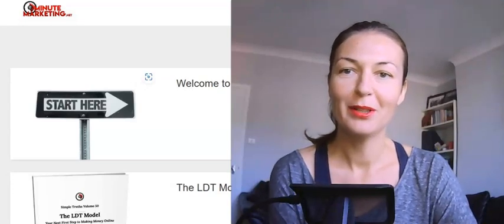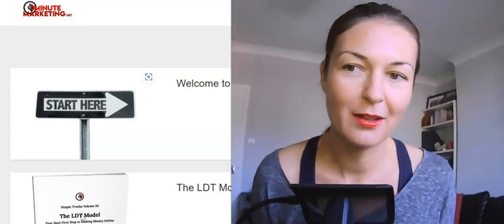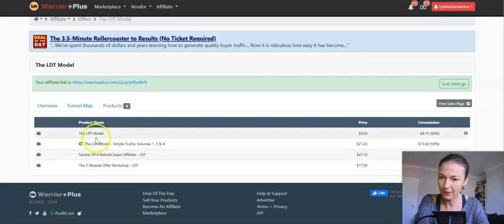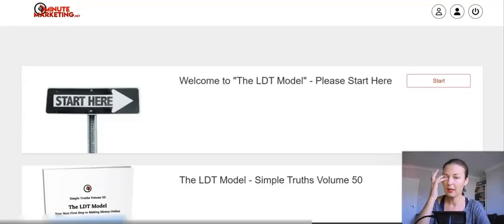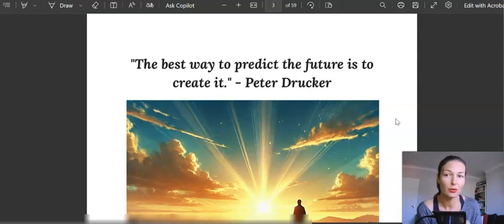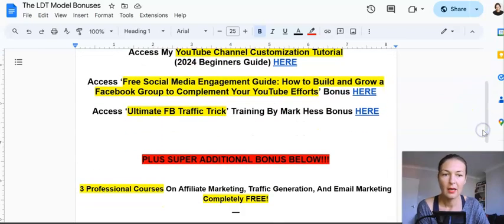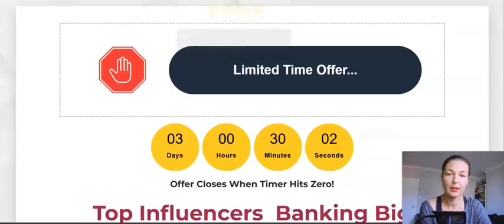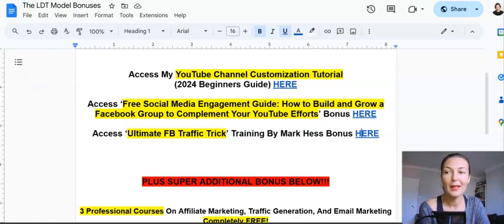The LDT Model REVIEW| The Secret Strategy The Top Influencers Never Share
FREEBIES TIME!!!:)) 🎆🎆🎆🎆🎆👇👇👇👇👇

Check Out This FREE Method of Getting FREE TRAFFIC & Growing Your List FAST

If you are starting your online journey and you are serious about making it work then definitely check out my FREE training to get you started ASAP

Best, Sylwia :)